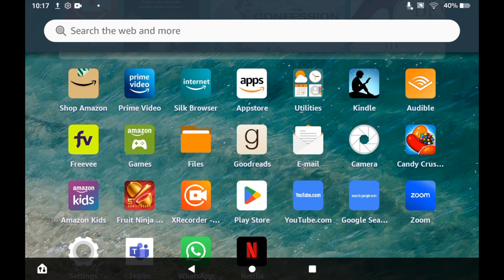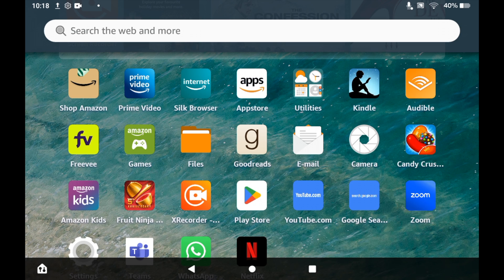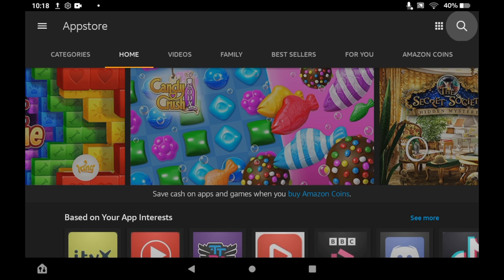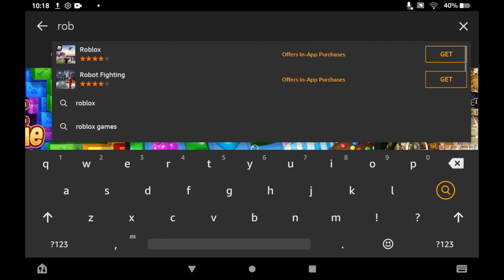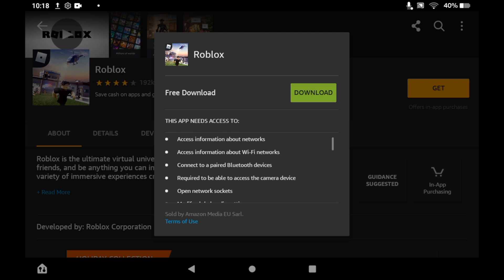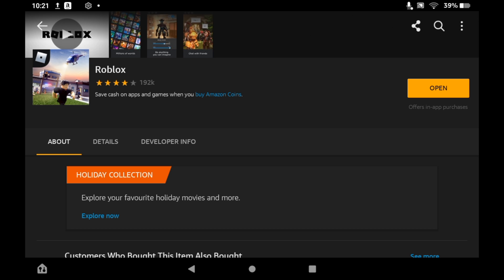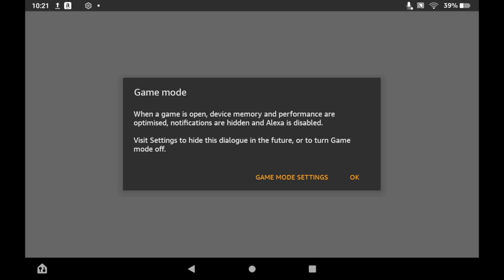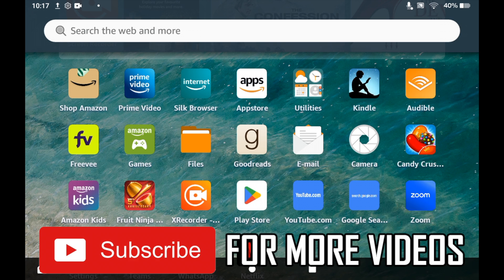How to Install Roblox on Amazon Fire Tablet (NEW UPDATE in 2022)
How to Install Roblox on Amazon Fire Tablet (NEW UPDATE in 2022). Step-by-step instructions on how to download roblox on your amazon tablet. This tutorial shows you can use roblox on any version of the amazon fire tablet in 2022.